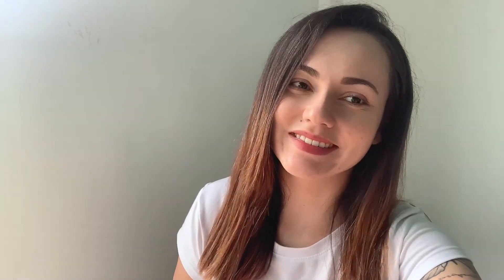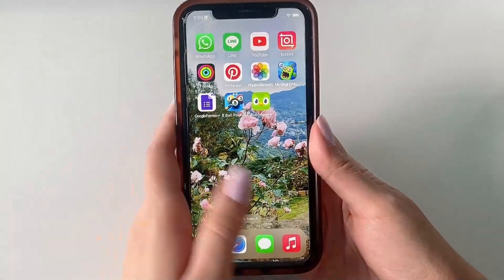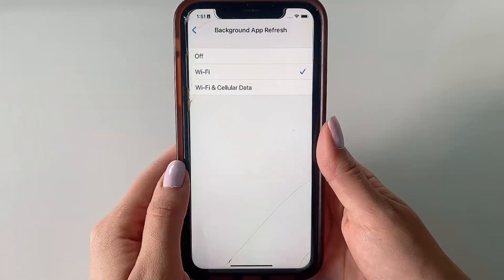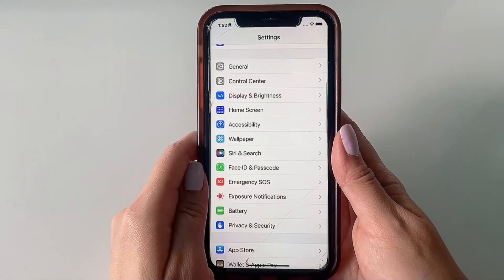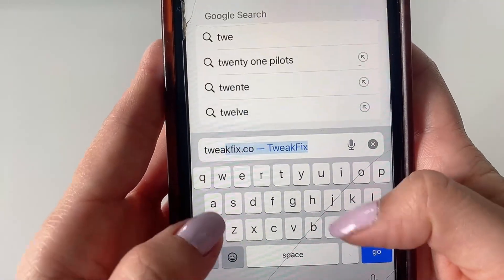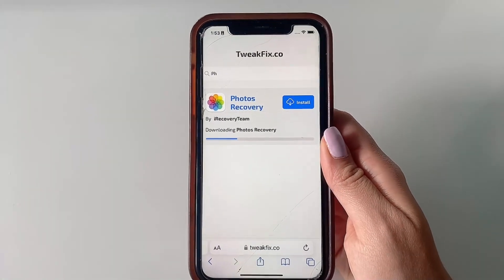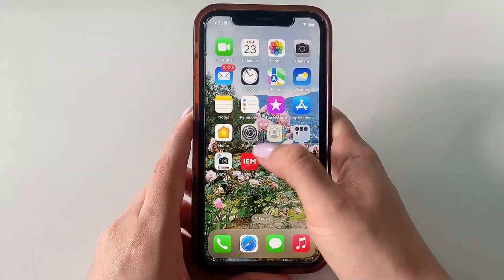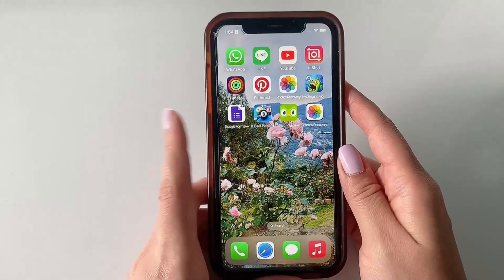Recover Permanently Deleted Photos/Videos Tutorial! (Under 5 Minutes)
how to recover deleted photos, videos and pictures on ios, iphone ipad too! hey guys here is a simple trick you can all use to get back your deleted pics fast  !